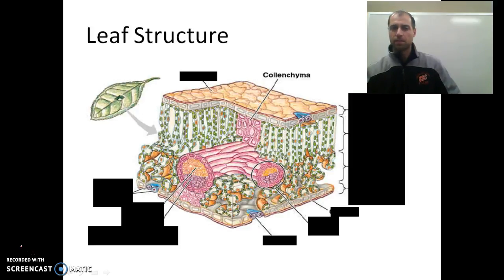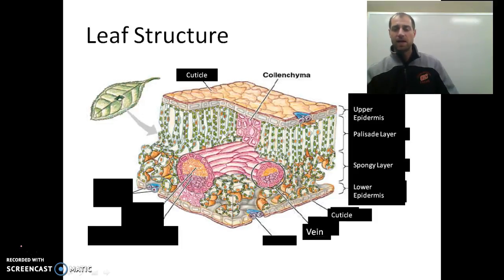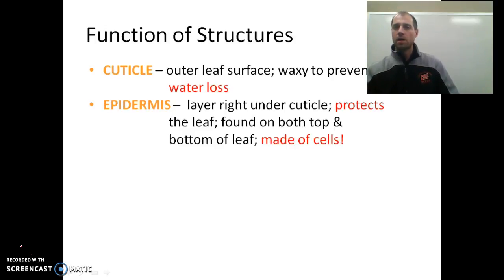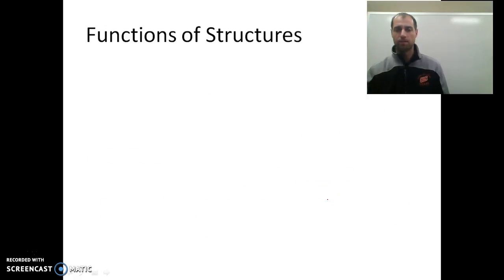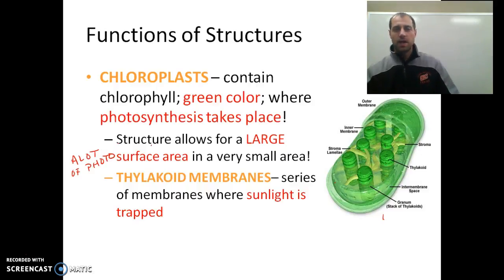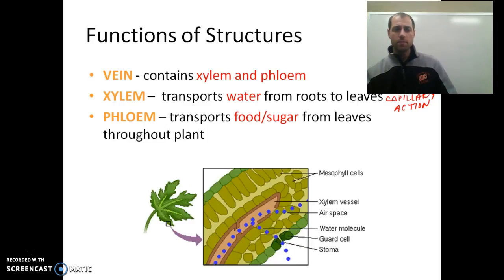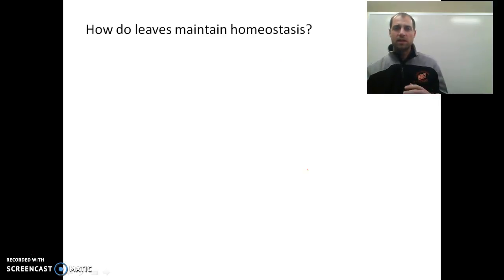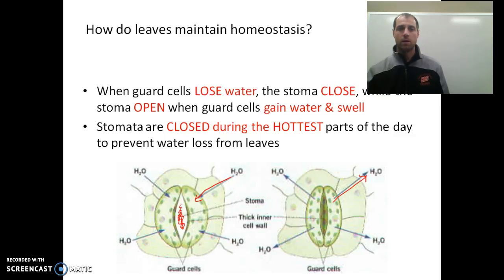Leaf Structure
General description of leaf structure.